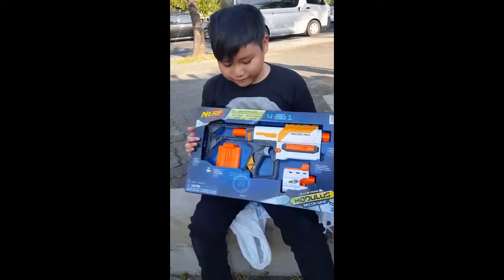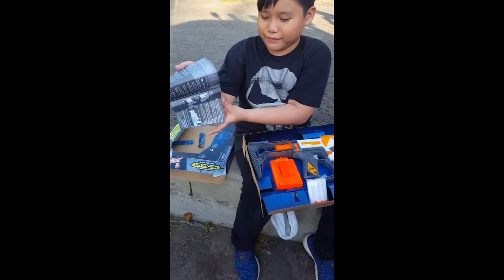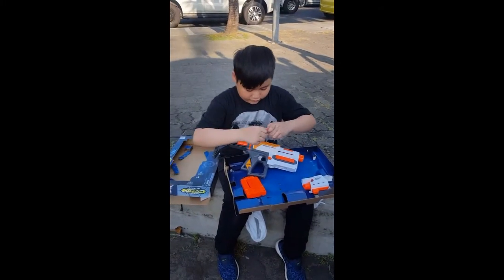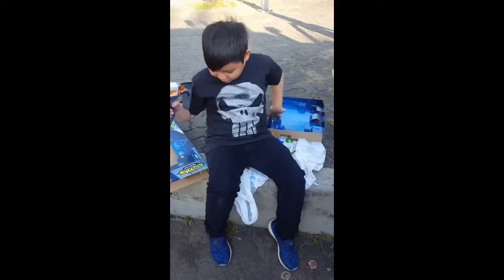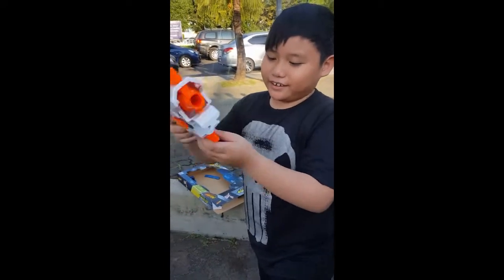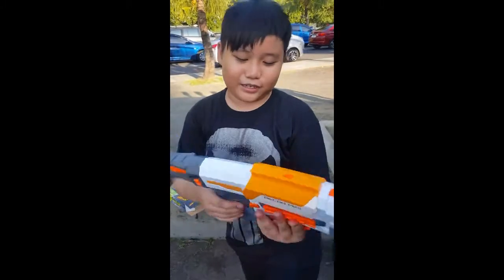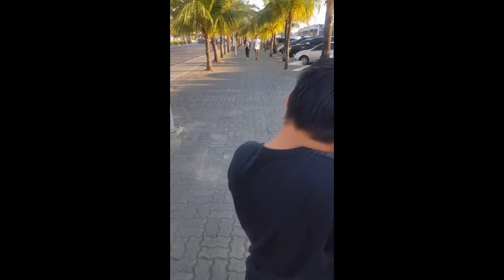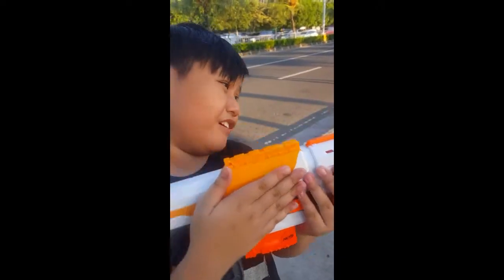Nerf Modulus Recon MKII Unboxing and Test Out!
So we bought the gun at SM Mall Of Asia after we escorted my Tita Ann at the airport.

Lovelots!
Justin